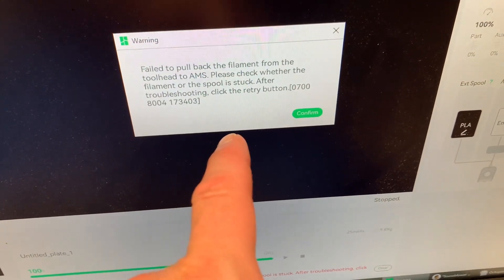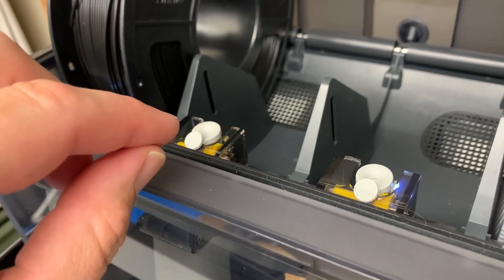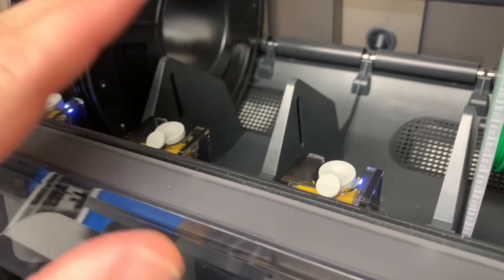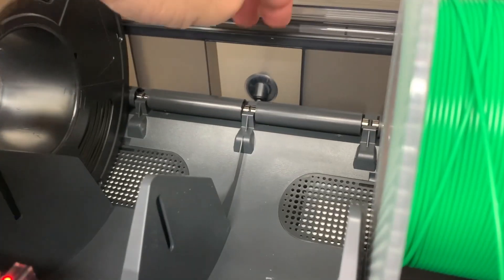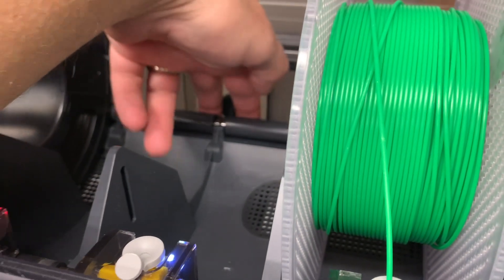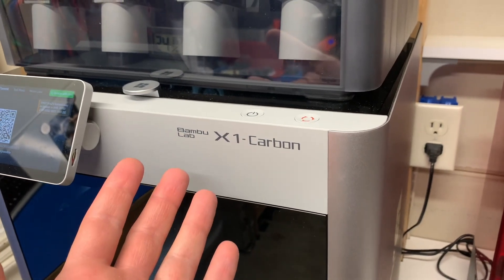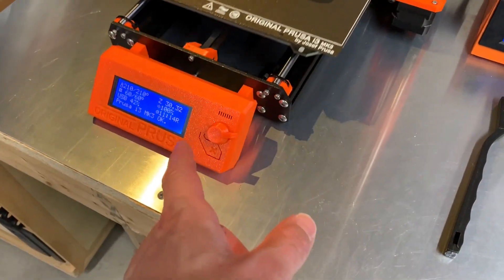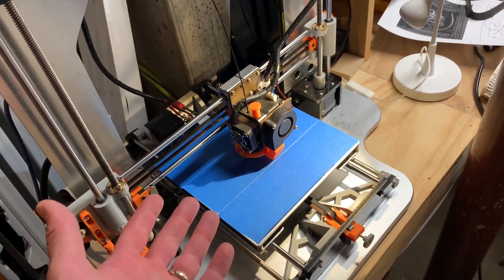notfriday - Quick rant about a tool that Bambu Lab should have included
New videos published every Friday, featuring a new 3d printed functional object, how I use it, design considerations, and sharing the STL.

Bambu Lab X1-C
Carbon
stuck
ptfe
tube
tool
release
filament
broken
brittle